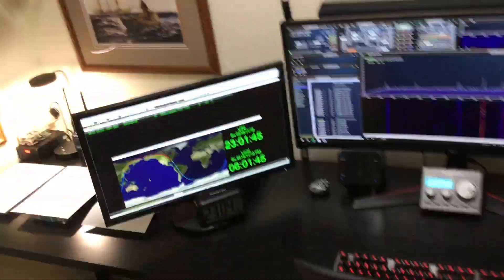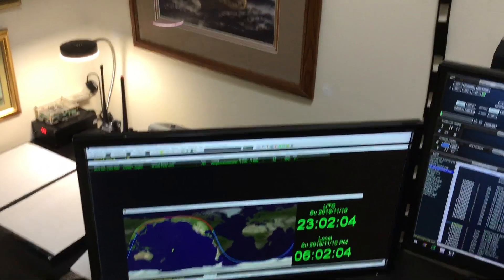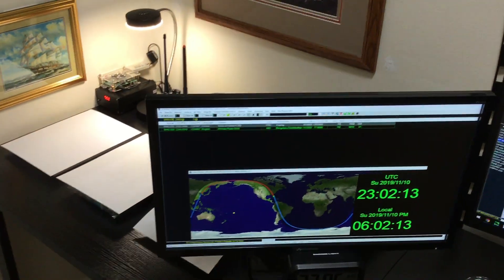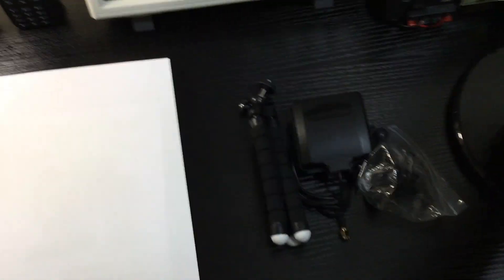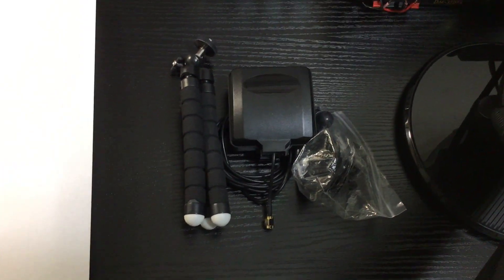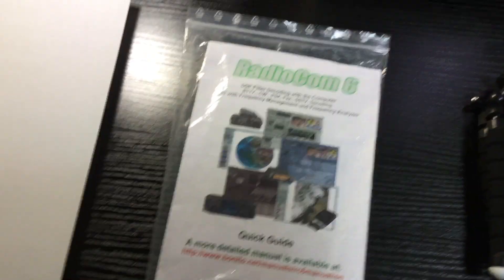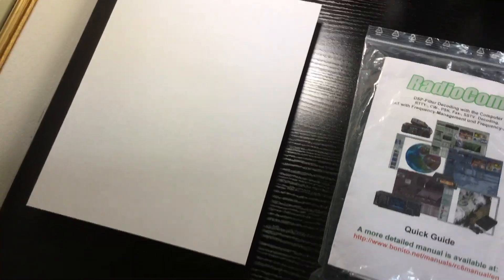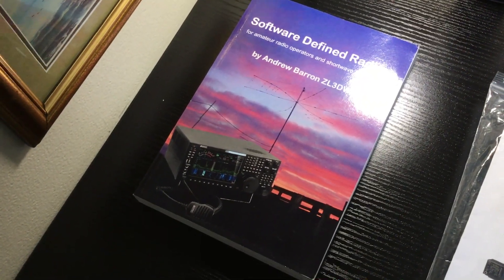1,000 subscribers GIVEAWAY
I will pull 3 names in reverse order from the comments left in this video using the on December the 1st. Thank you so much for all the support. The SDRplayer community is AMAZING !!!

Mike-KD2KOG
SDRplay